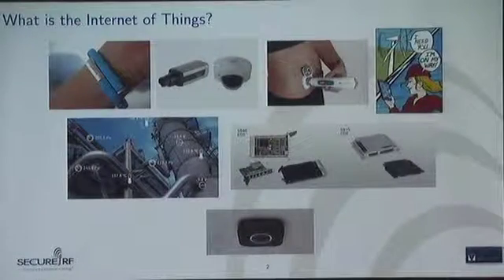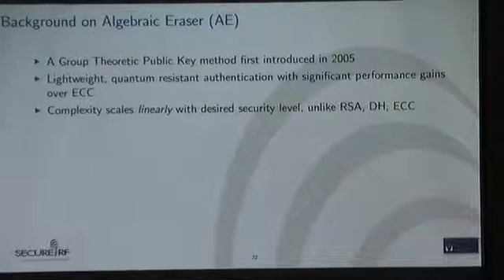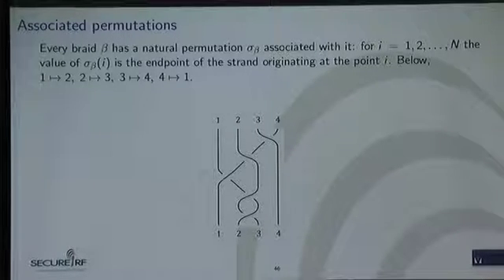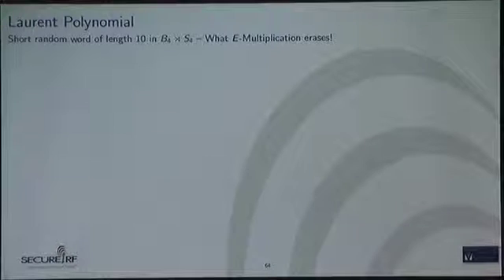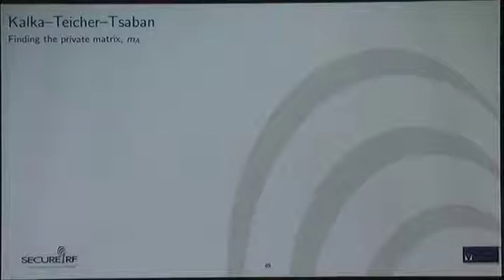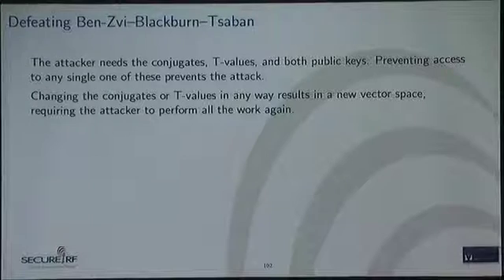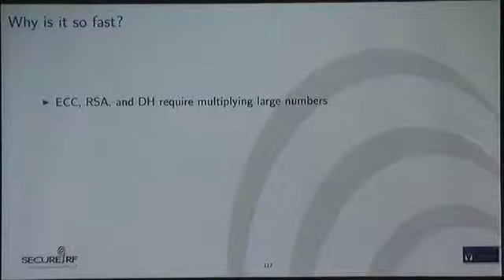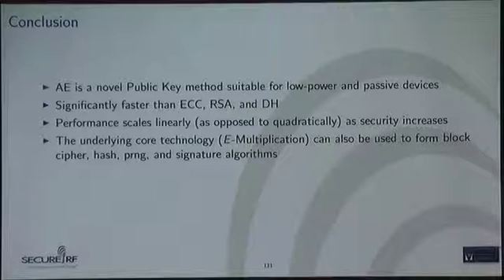Using The Algebraic Eraser To Secure Low Power and Passive IoT Devices [ShmooCon 2016]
The Algebraic Eraser (AE) is a Group Theoretic Public-Key Cryptosystem originally published in 2006 and designed specifically to work in constrained devices with limited CPU and power capabilities such as RFID and Internet of Things (IoT) devices. Algebraic Eraser Diffie-Hellman (AEDH) provides a key-agreement protocol that performs significantly better than ECC at the same security level in both hardware and software. One hardware implementation in 65nm CMOS performs 60-200 times better than ECC in terms of speed and power usage. An ARM-based IoT implementation performed 60 times faster. And an FPGA implementation performs over 200 times faster using 400 times less power. Moreover, the basic building block of AE, called E-Multiplication, can be used to create a Hash, Block Cipher, PRNG, Stream Cipher, and a Signature Algorithm. Using AEDH we can add a proof-of-possession public-key authentication into extremely small devices like IoT and RFID and use that technology in identifying and authenticating objects to which the device is attached. This talk will present AEDH, the underlying math, and show how we’re using AEDH to create an authentication and anti-counterfeiting solution.

Derek Atkins is the Chief Technology Officer at SecureRF Corporation. He specializes in architecting, designing, developing, and deploying network and systems security applications. Previously he was a Senior Member of Technical Staff at Mocana Corporation, Senior Principal Software Engineer at Symantec (formally PGP Corporation), Senior Research Scientist at Telcordia Technologies (Bellcore), Chief Technology Officer at Arepa, Inc. (Into Networks) and a member of the technical staff at Sun Microsystems. He is active in the IETF and ISO standards bodies and has chaired multiple IETF Working Groups. He received his Bachelor and Master degrees from MIT.